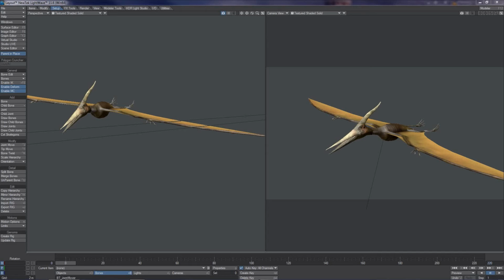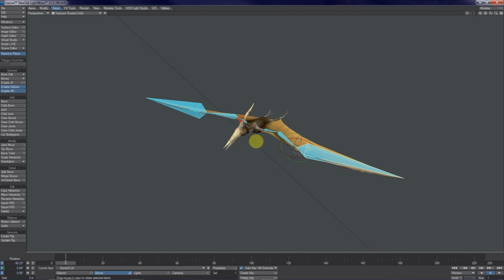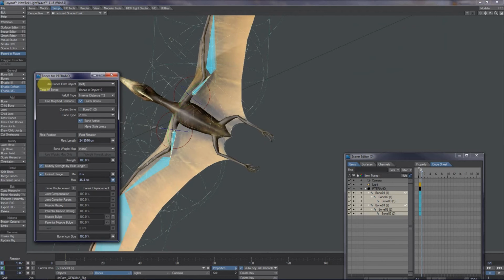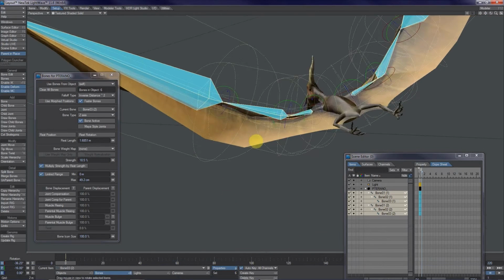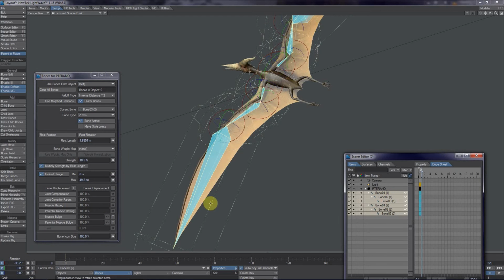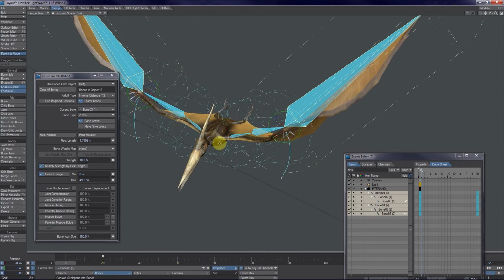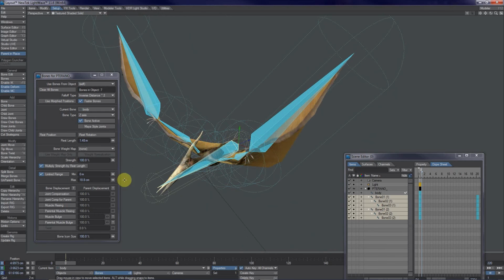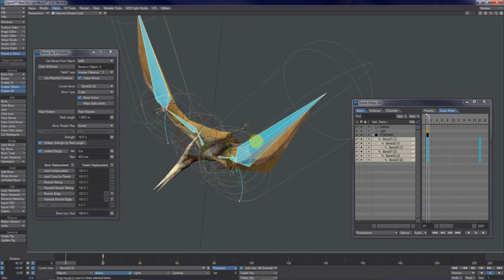3D Animation Tutorial - Learn How to Animate a Dinosaur FULL 9 Part Tutorial Series FREE! Part 3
{Part 3} Animate a Pterodactyl and Composite it inside a Jurassic Park Scene. Free 9 Part 3D Animation Tutorial.
all Assets Included in this Training Package.
Learn how to make a simple bone rig, Animate and Composite a full 3D Dinosaur Model. all Training Materials provided within a dropbox link.

Tutorials:

Animation, Rigging and Compositing with Lightwave & After Effects

By Jason Brenton @ Starjelly Studio’s

Tutorial 1: Create Skelegon’s in Modeler.
Tutorial 2: Setup our scene for optimum rendering
Tutorial 3: Convert skelegon’s to bones and tweak bone properties
Tutorial 4: Animate wings in a loop with the graph editor
Tutorial 5: Setup lighting, add compositing
Tutorial 6: Animate object inside the composite
Tutorial 7: Add shadow catcher to scene
Tutorial 8: Render our Animation for post processing in After Effects.
Tutorial 9: Import into after effects, color correction, recompose and render final.

Tutorials May change order slightly during post.